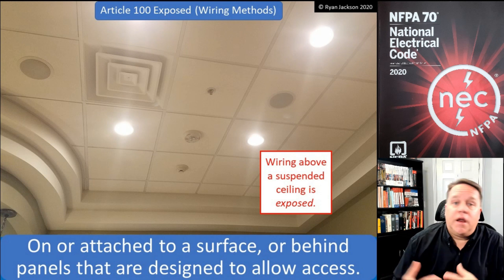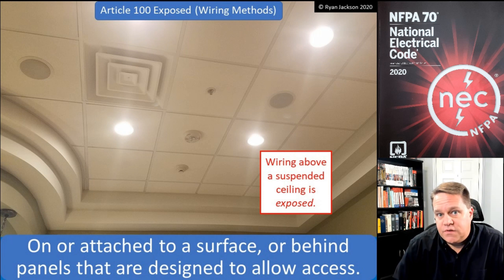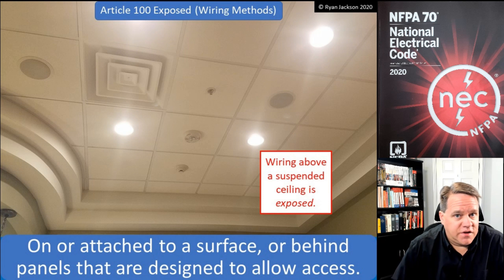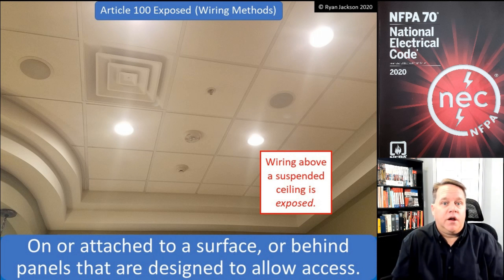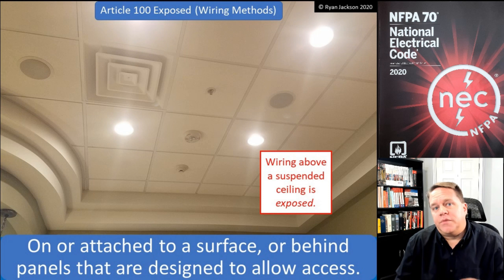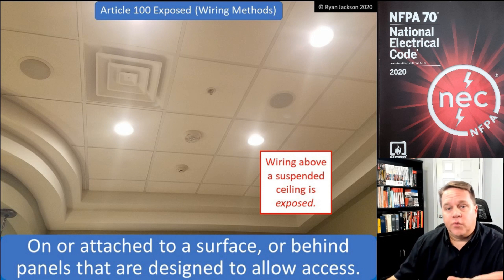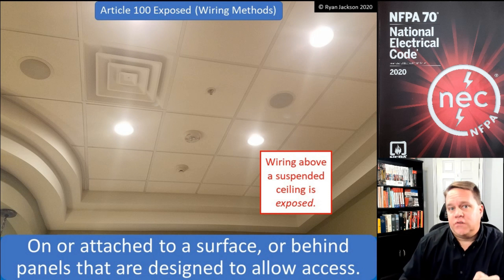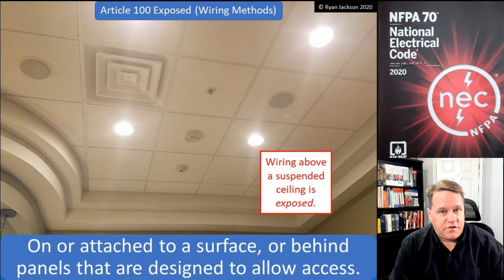100 Days of Article 100: Exposed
There are two definitions for "exposed," one for live parts, one for wiring methods. Both are covered here.